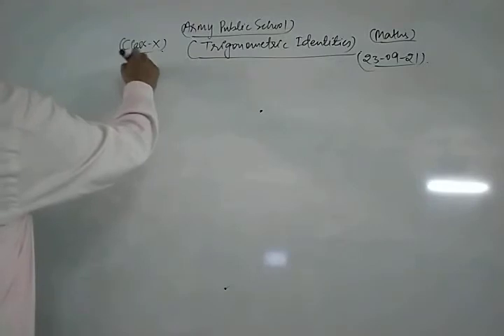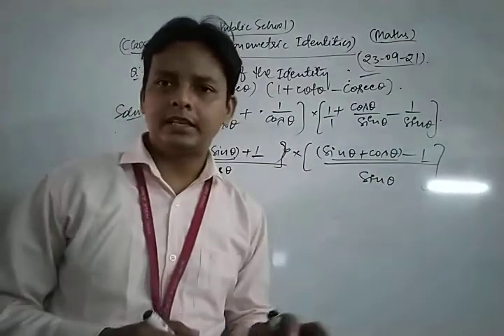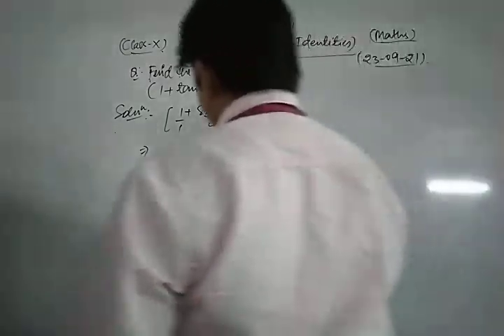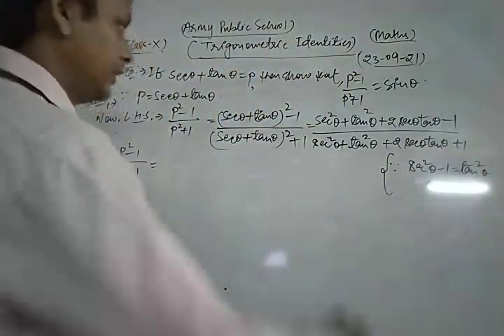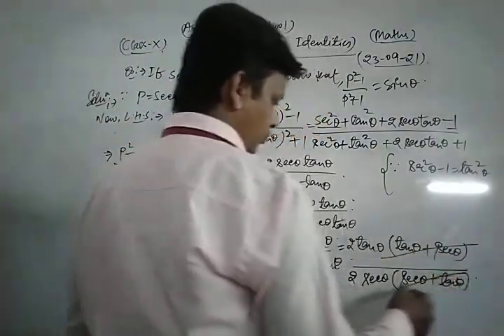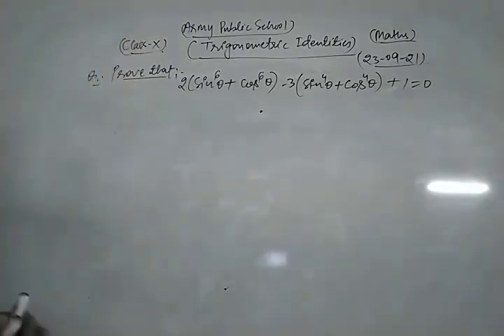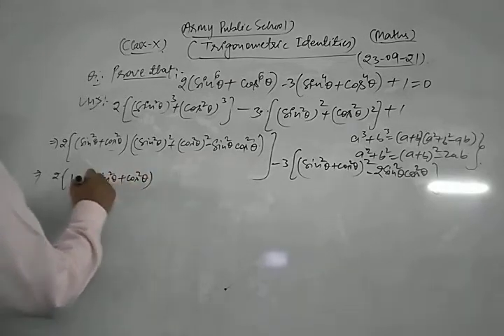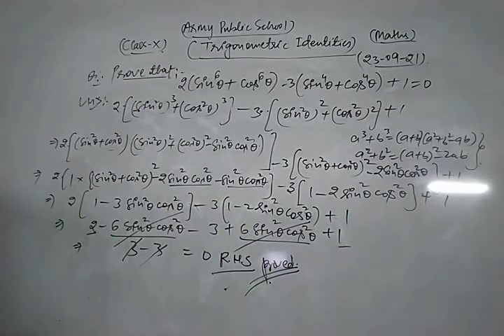Class X Maths 23 09 2021 by Mr Sarfaraz Ahmad